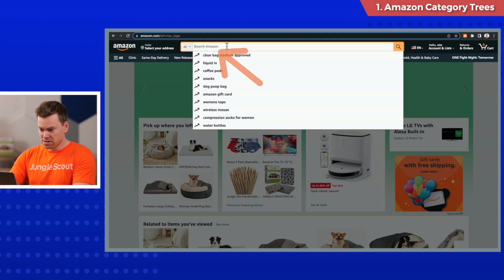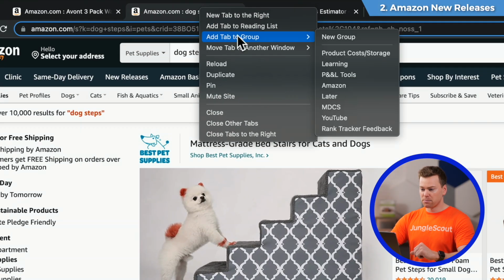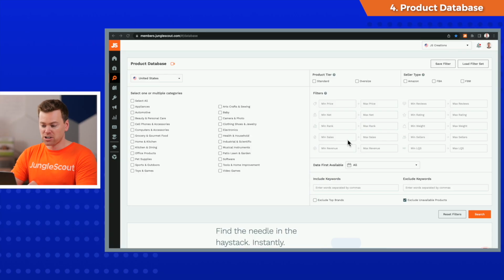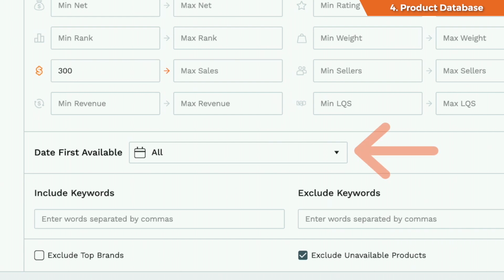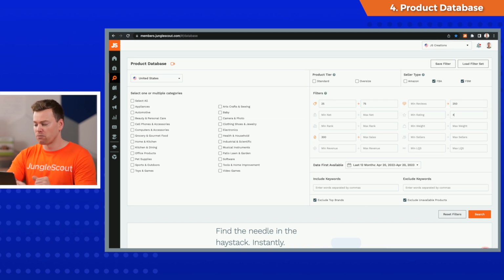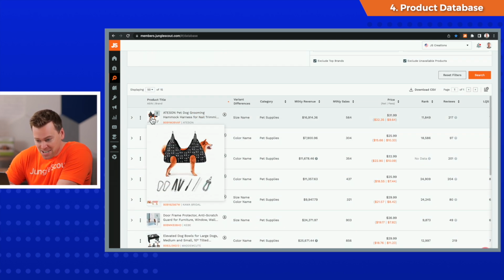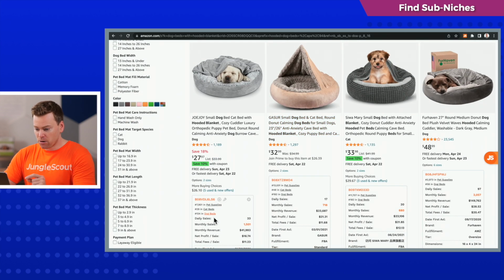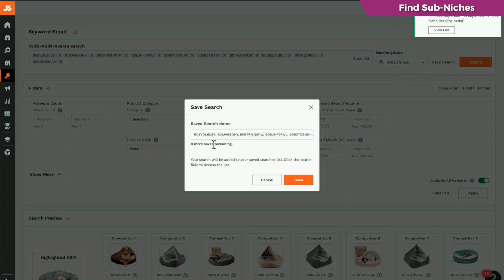The 5 BEST WAYS to Find a Product to Sell on Amazon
If you're interested in making money online and selling on Amazon, you've come to the right place.

🔎 Amazon Product Research 2023 | Jungle Scout Strategies 🔍

0:00 5 Product Research Strategies
0:08 Strategy 1- Amazon Category Trees
2:04 Strategy 2- Amazon New Releases
3:38 Strategy 3- ChatGPT
5:52 Strategy 4- Product Database
16:05 Strategy 5- Opportunity Finder

Getting started with product research can be daunting. By giving you a few different methods to try, we hope you’ll be able to jump right in! We’ll first cover a few methods of going straight to Amazon, and then also show you how to use Jungle Scout to get the most accurate, data-driven results.

Jungle Scout’s Product Database allows you to search through Amazon’s entire catalog, filtering by products that are selling well, have brand-agnostic customers, aren’t too heavy, breakable, etc. This allows anyone, even someone new to Amazon FBA to make data-driven decisions when it comes to product research on Amazon.